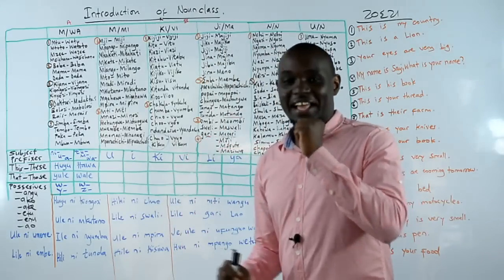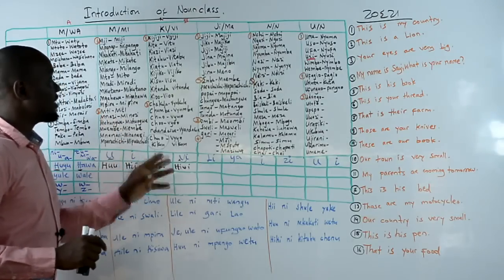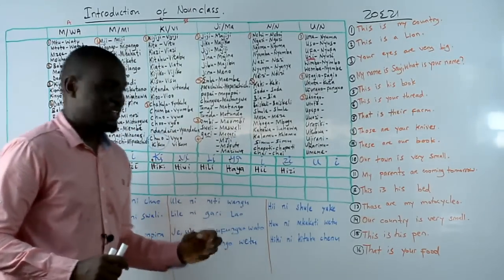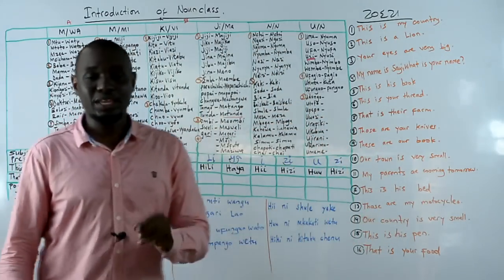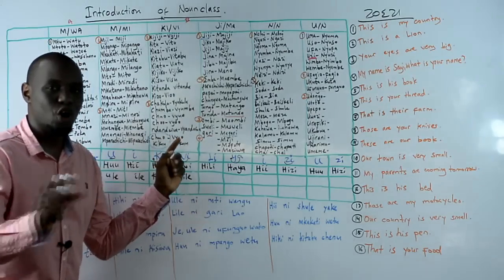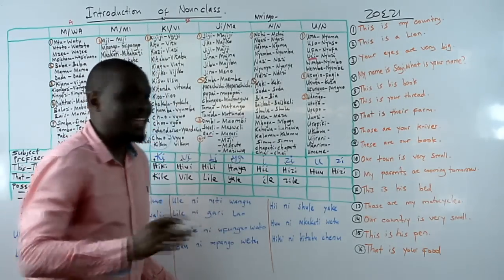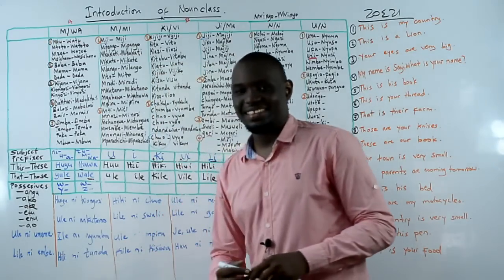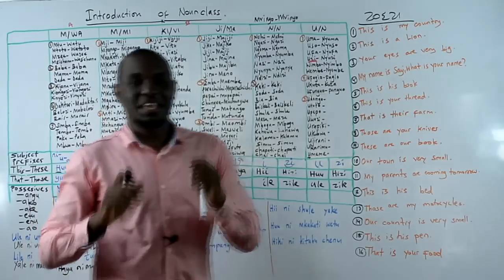How to say THIS & THESE in Swahili For Intermediate #5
Please subscribes and like
In our website, you will only have to chose and pay for the course you want first so that you get the access to watch the course for a day, a week, a month, six month or a year.

In the process of making payments you will have to register yourself by filling out your details and you pay a small amount of fee by either Mobile money, PAYPAL, VISA, MASTER CARD or CREDIT CARD, then the website will send your username and password automatically in your email just after you make the payments so you will have to go check your email and find your username and password, then log in , study  and enjoy your lesson.
Asante sana
Sayi Michael